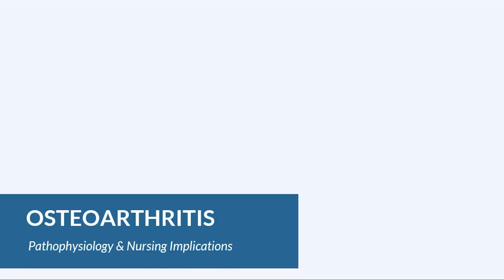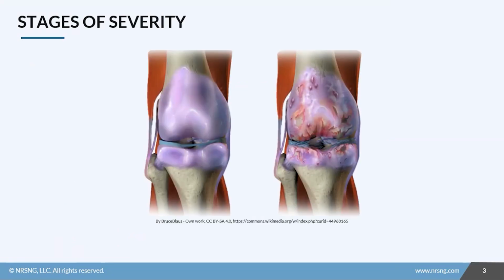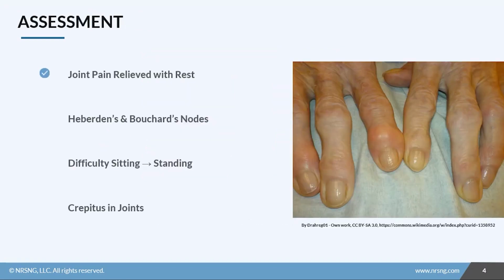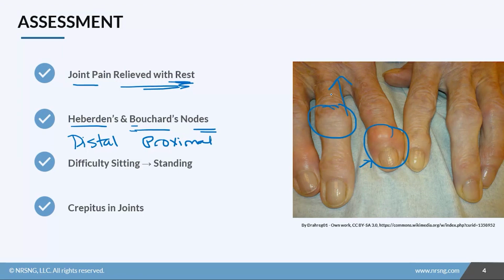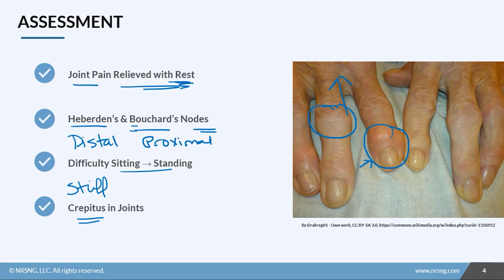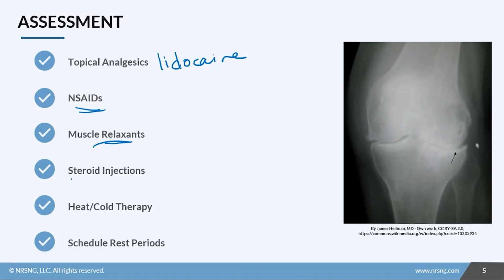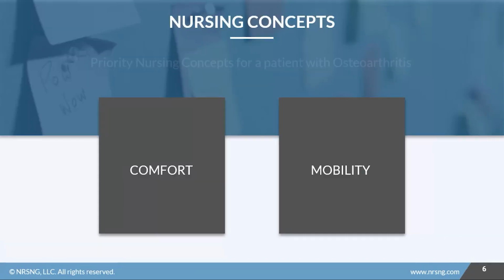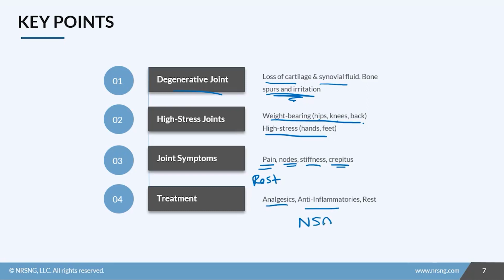Osteoarthritis OA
Osteoarthritis